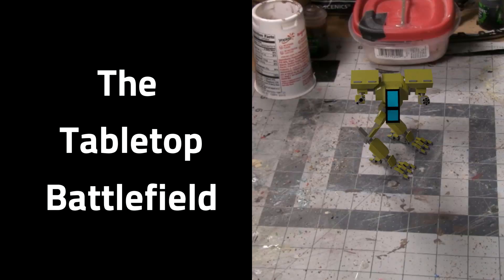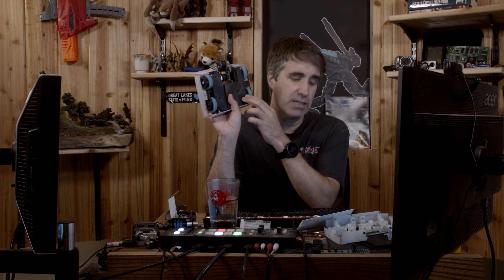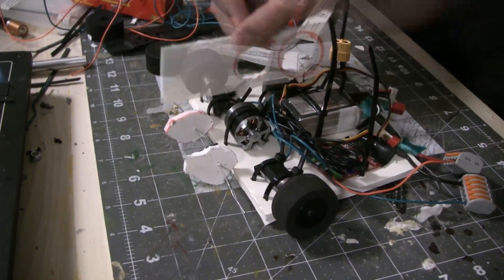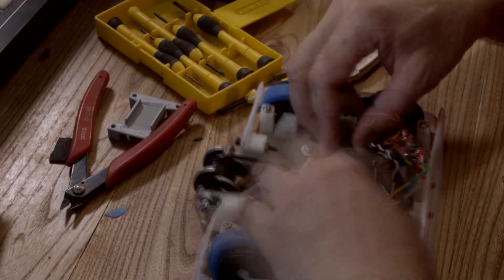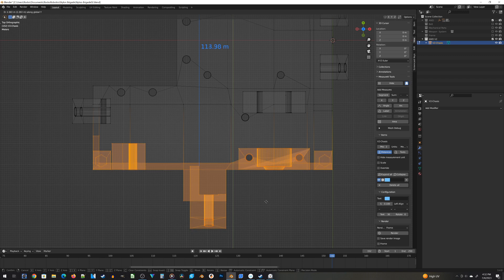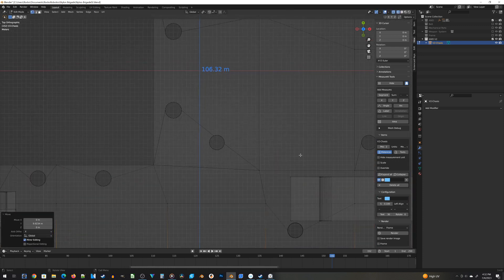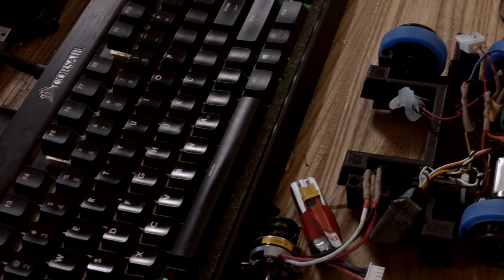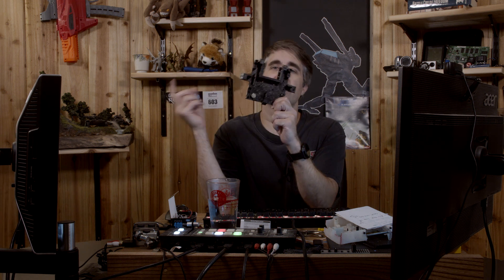Lighter Chassis = More Destruction - Improving Your First Antweight Combat Robot Ep01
After a few fights, I've got a list of improvements to make to my antweight combat robot - the Nylon Brigade.  However, all of them require a little bit more weight than I currently have available.  Therefore, the first step is to revisit the design of the chassis to make it smaller and lighter.

Let's re-arrange some components, 3D design and 3D print some prototypes to solve this problem.